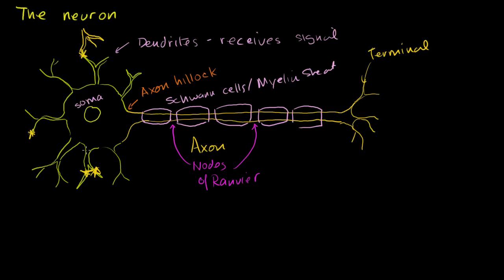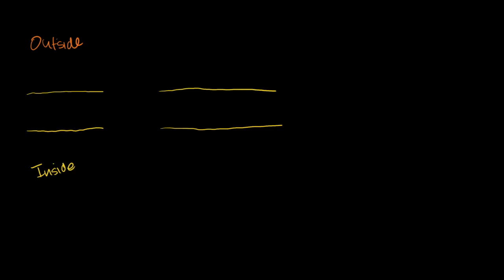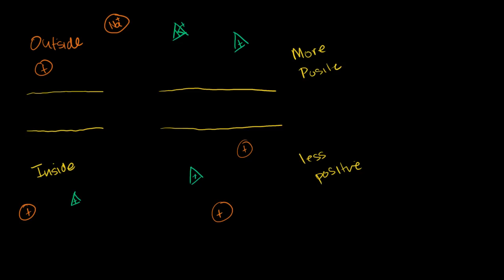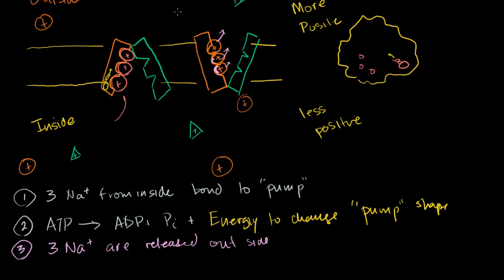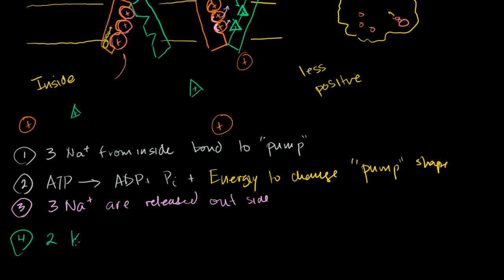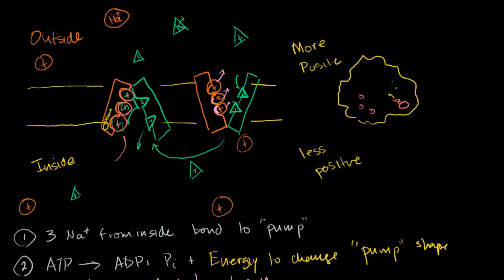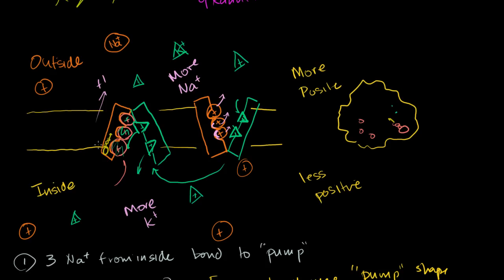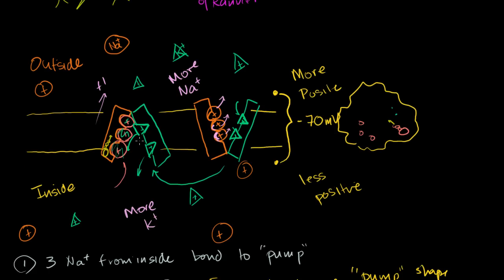Sodium-potassium pump | Cells | MCAT | Khan Academy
Courses on Khan Academy are always 100% free. Start practicing—and saving your progress—now

How a sodium potassium pump can maintain a voltage gradient across a cell or neuron's membrane. Created by Sal Khan.